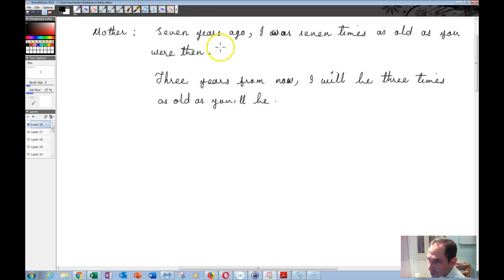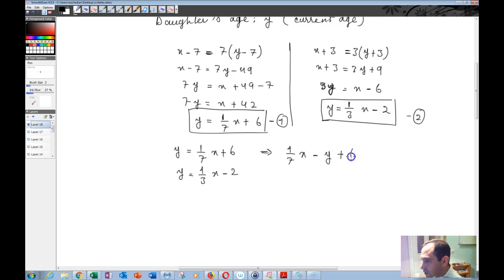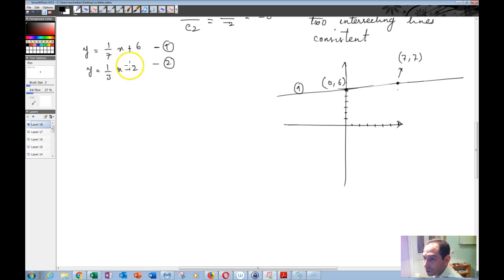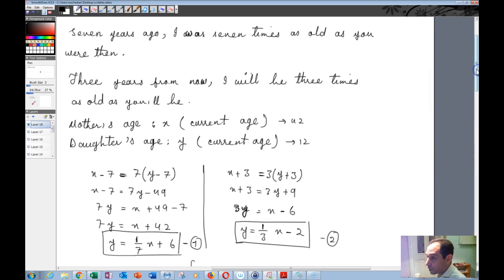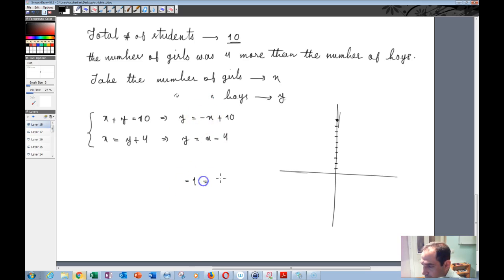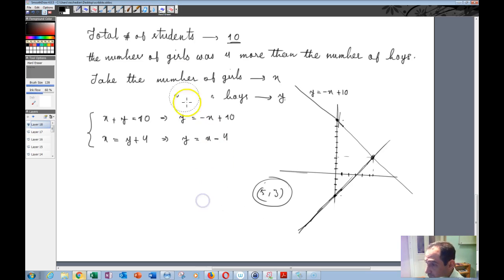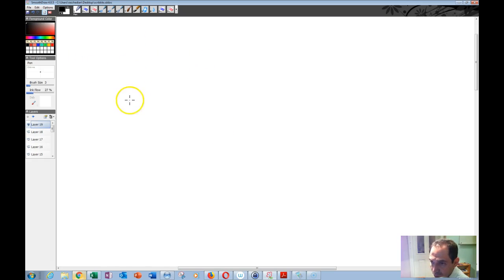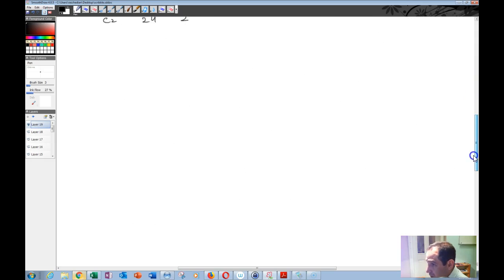Pairs of Linear Equations - Consistent, Inconsistent, Dependent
In this video, we'll defines some types of pairs of linear equations, namely, consistent, inconsistent and dependent.